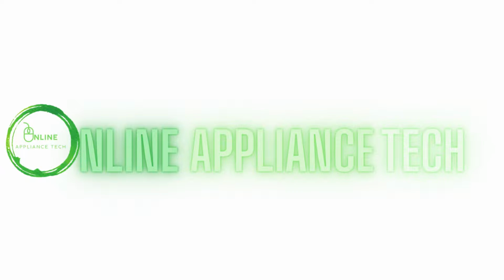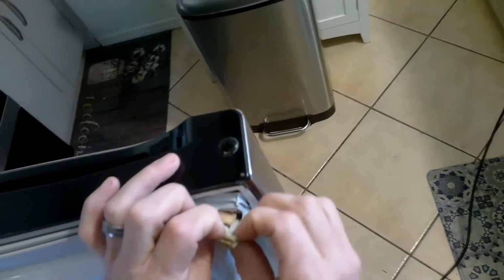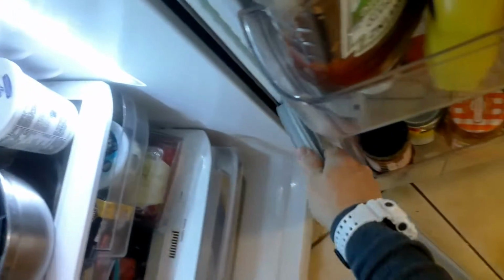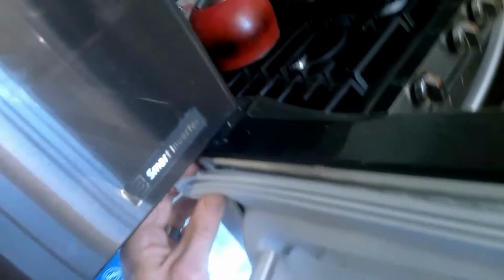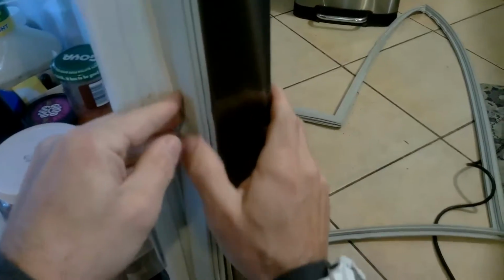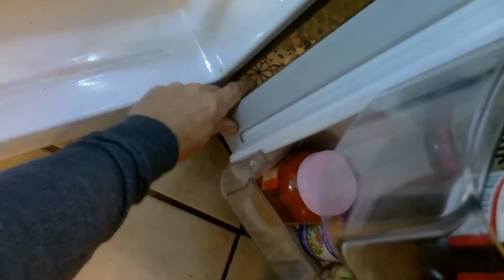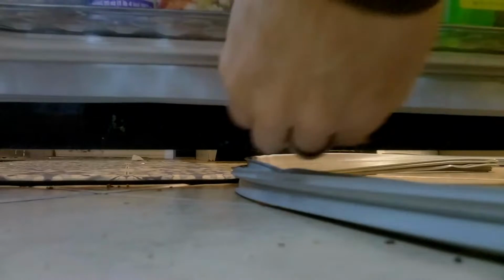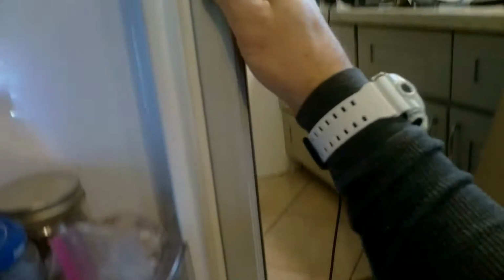LG Fridge Door Seal Fix: Easy Gasket Replacement Guide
🚪 Replace LG Refrigerator Door Seal: Step-by-Step Guide 🚪
Struggling with a LG refrigerator door that won’t close or seal correctly? This video is your go-to solution for LG door seal and gasket replacements. We cover everything from French door to single door LG models, ensuring you can address any gasket problems with ease. Whether it’s a worn-out seal or a door not sealing properly, our comprehensive guide walks you through the replacement process.

🛠️ What You'll Learn:
How to replace the door seal on various LG refrigerator models.
Step-by-step instructions for LG refrigerator door gasket replacement.
Troubleshooting LG fridge doors that aren’t closing or sealing correctly.
Tips for ensuring a perfect seal on LG French door and single door fridges.
Common LG refrigerator door gasket problems and their solutions.

👨‍🔧 DIY Appliance Maintenance Mastery:
Perfect for DIY enthusiasts and anyone interested in appliance maintenance, this video provides detailed, easy-to-follow steps. We aim to empower you to perform your LG fridge door seal replacement confidently and effectively.

🧰 Key Topics Covered:
Replacing LG Refrigerator Door Gaskets
LG Fridge Door Seal Troubleshooting
Ensuring Proper Door Closure and Sealing in LG Fridges
Practical Tips for LG Door Gasket Maintenance